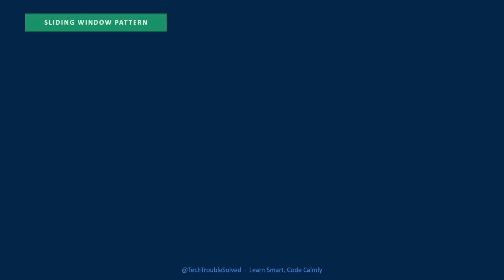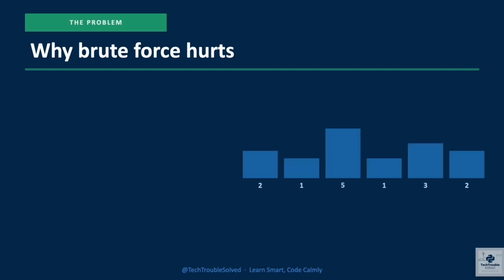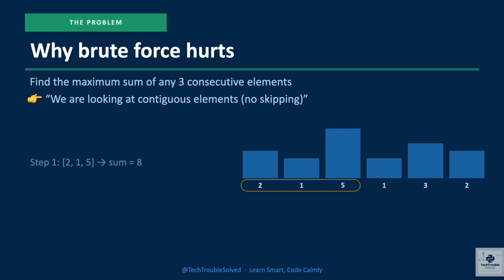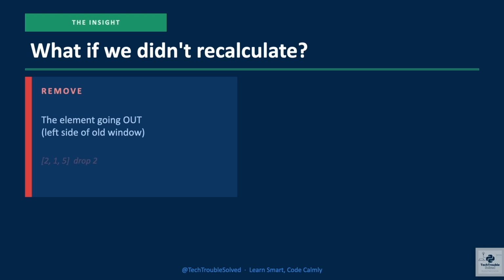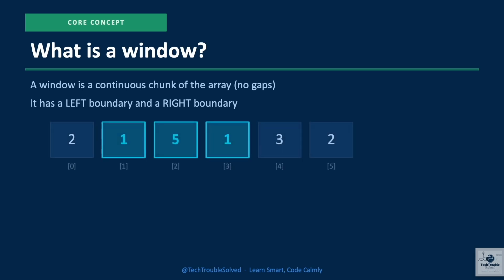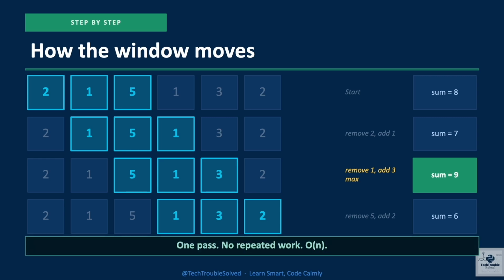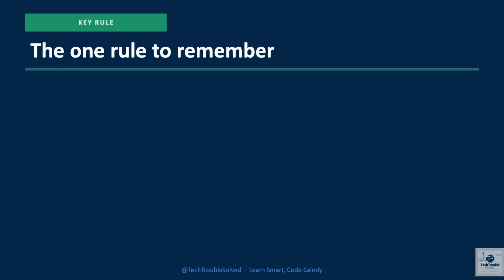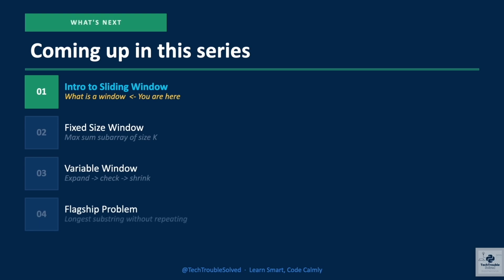Stop Using Brute Force ❌ Sliding Window Made Simple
Struggling with repeated calculations in array problems?

In this video, we understand the Sliding Window pattern step by step using a simple example.

No complex math. No confusion. Just clear intuition.

📌 What you’ll learn:
- What is a sliding window
- Why brute force is inefficient
- How to optimize using remove + add
- Fixed vs variable window

00:00 Intro
00:53 Problem, Why brute force fails
01:58 Sliding window idea
02:40 What is a Window
03:05 How window moves
03:46 Types of window
04:13 Complexity
04:28 Key rule
04:44 What’s Next
05:15 Outro

🎯 Next video: Fixed Size Sliding Window (coding + problem)